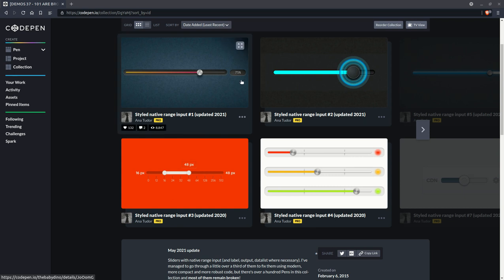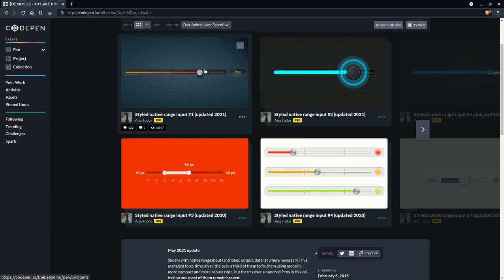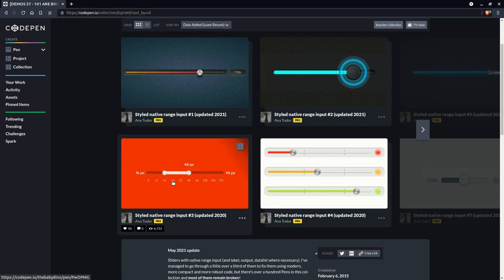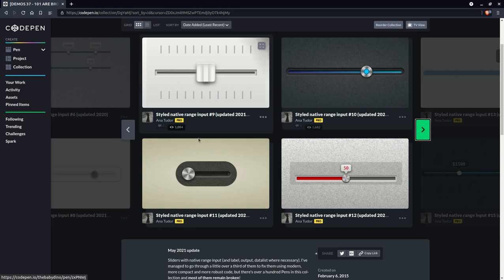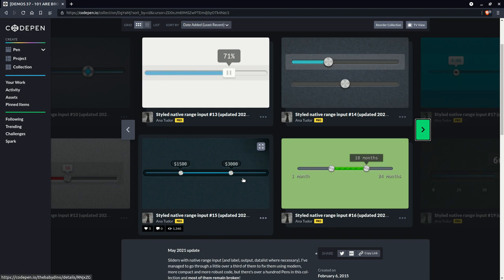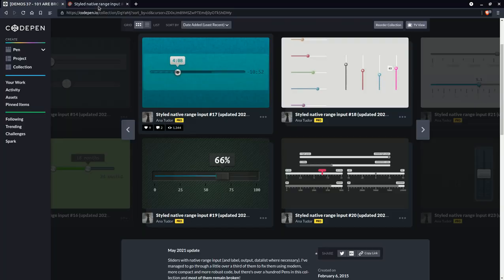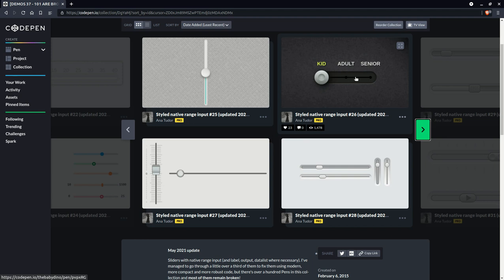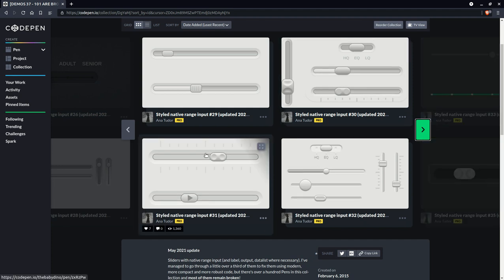Fixing my crappy code... after over half a decade!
Here's the collection - keep in mind most demos are still broken as I only got to updating about a third.